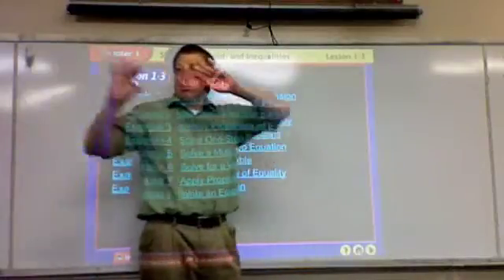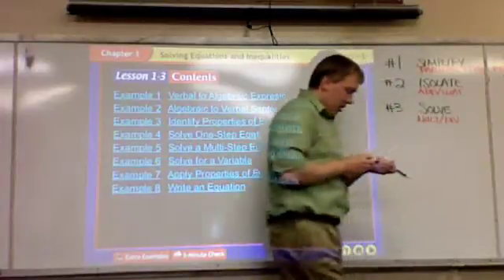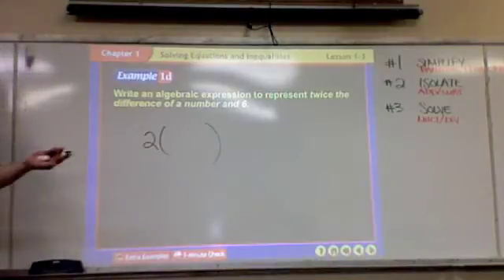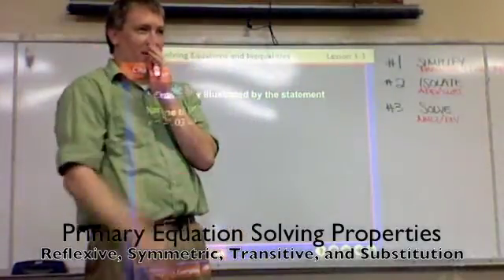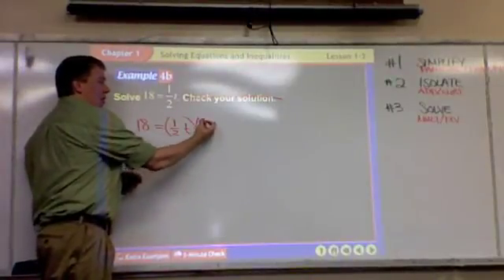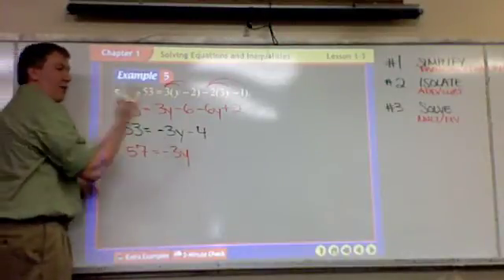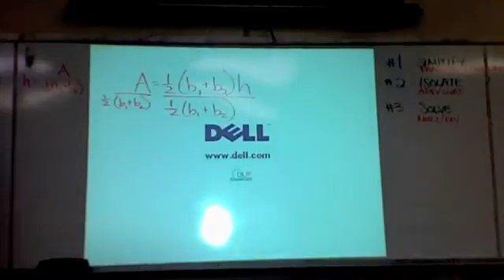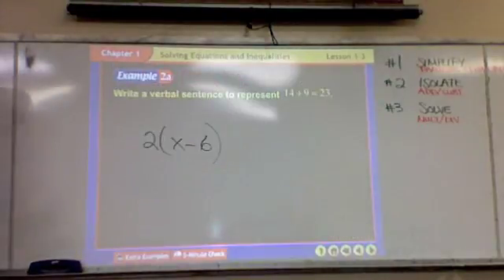Algebra 2 -- Lesson 1.3 -- Solving Equations